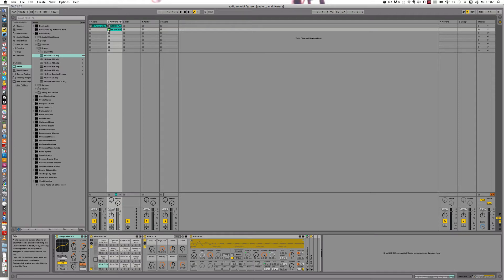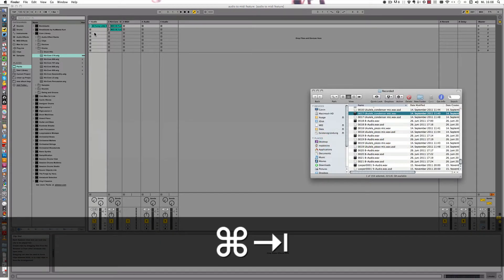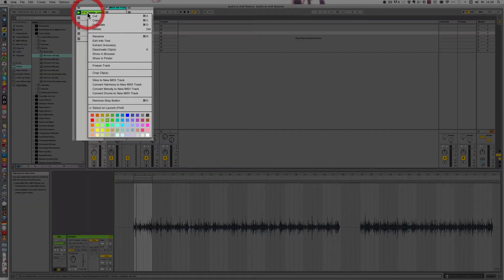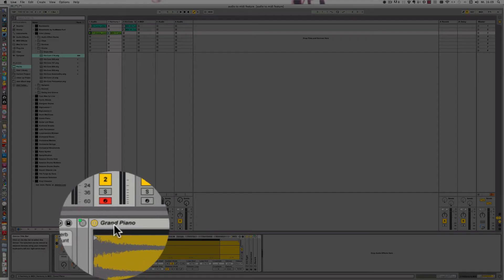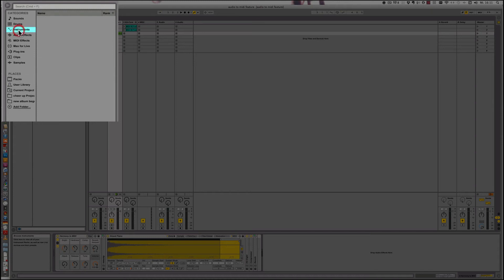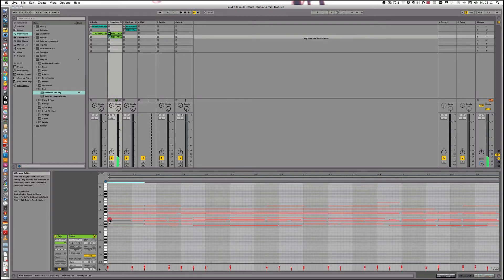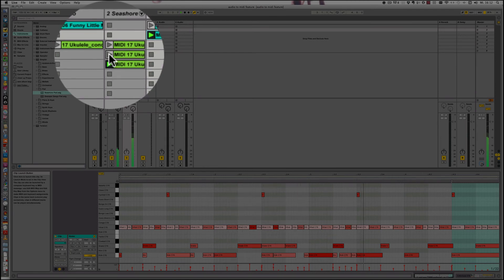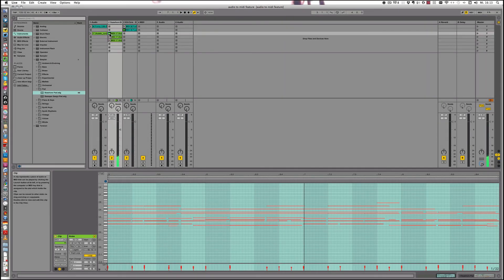Ableton Live 9 - Use Convert Harmony to MIDI Creatively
This is video 2 out of 4 in my Ableton Live 9 Beta series which shows how to use the different Convert Audio to MIDI features in a creative way to start a song or track. This one is about the new 'Convert Harmony to MIDI' function and how you can turn a polyphonic sound like a ukulele loop into pad sounds or pretty much anything you like.